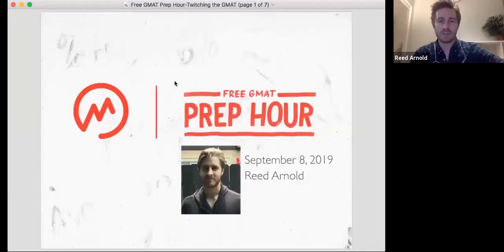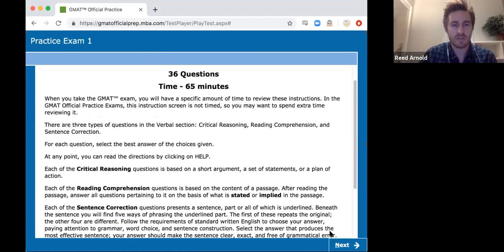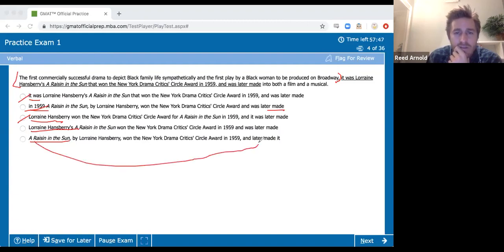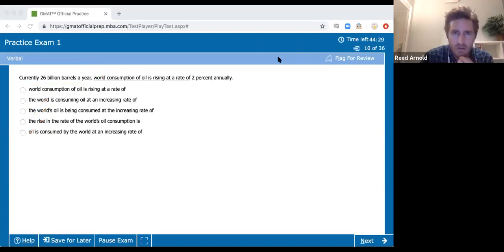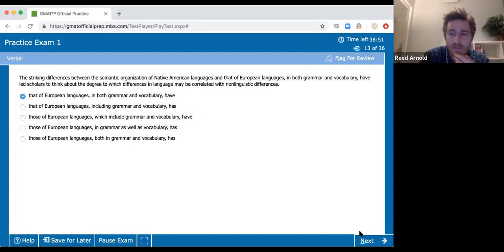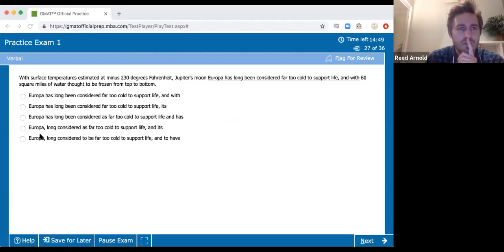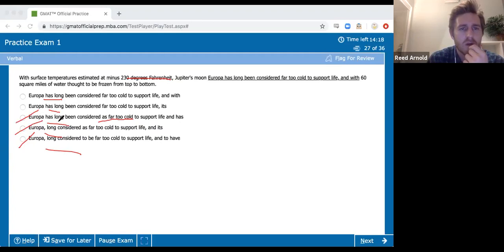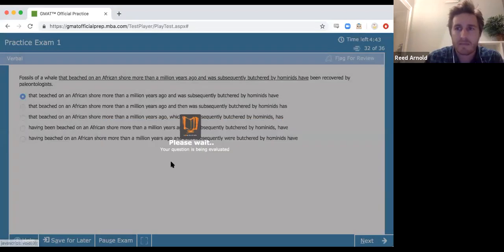Free GMAT Prep Hour: Twitch the GMAT; An Expert Takes The Verbal Section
Twice monthly, Manhattan Prep hosts a free, one-hour GMAT prep session lead by one of our 99th-percentile GMAT instructors.

In this session, GMAT instructor Reed Arnold (99th-percentile 760 GMAT score) guides you through GMAT content and strategy. Reed takes a page out of the eSports playbook, and takes the verbal section of the GMAT live, letting students hear his thought process, watch his work, and see his timing decisions as if he were taking the real test.

Want to tune in live to learn with a Manhattan Prep GMAT instructor in real time?

Register for an upcoming session of Manhattan Prep's Free GMAT Prep Hour

Take your GMAT prep to the next level. Try an online or in-person GMAT Complete Course for free